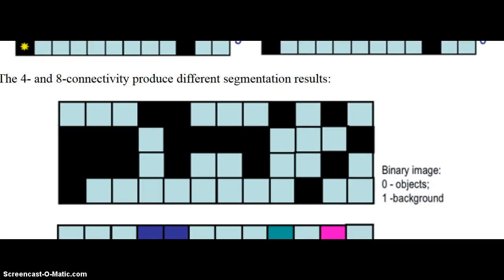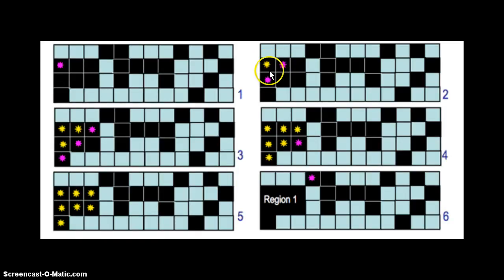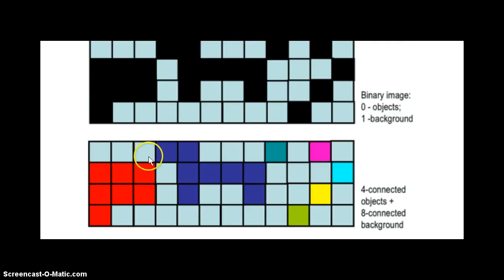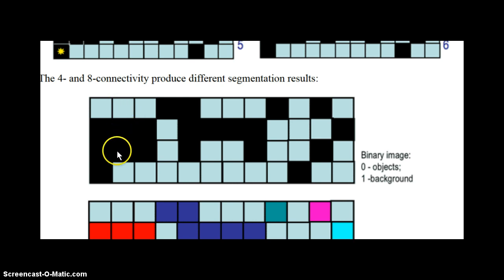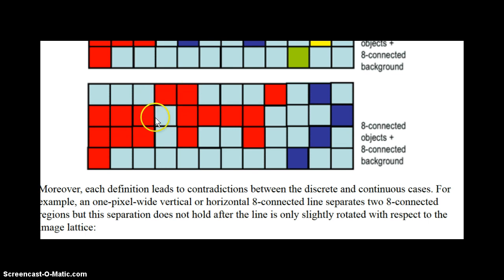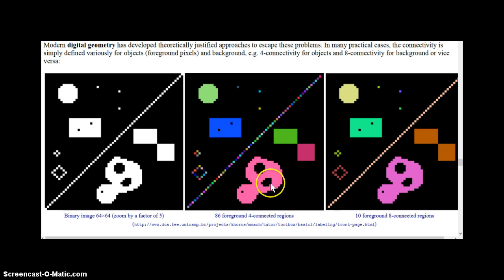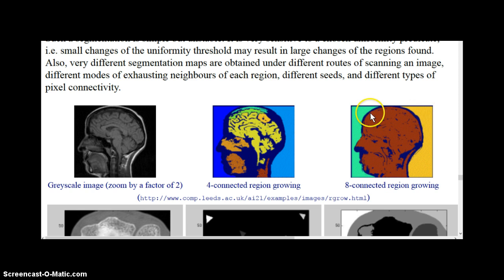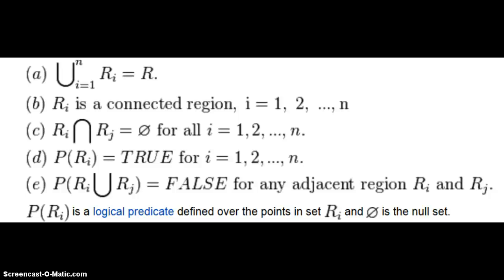Region Growing - Part 2